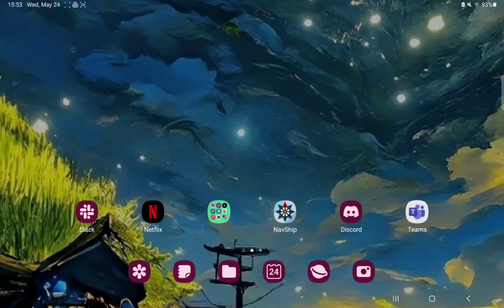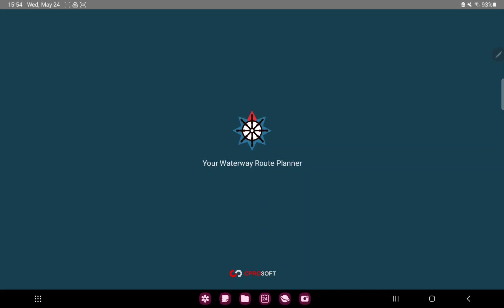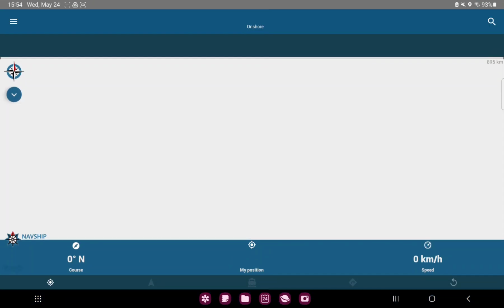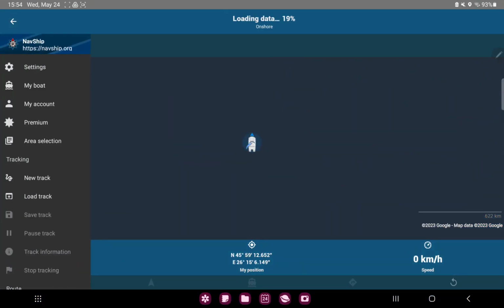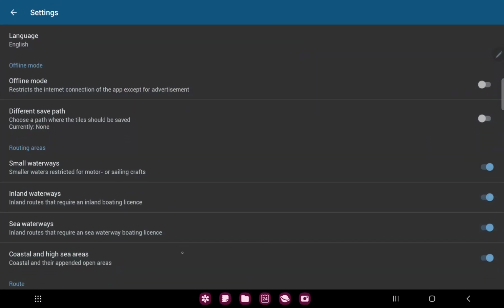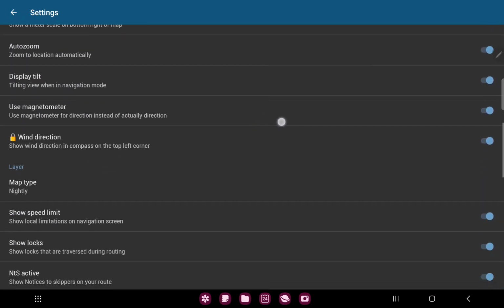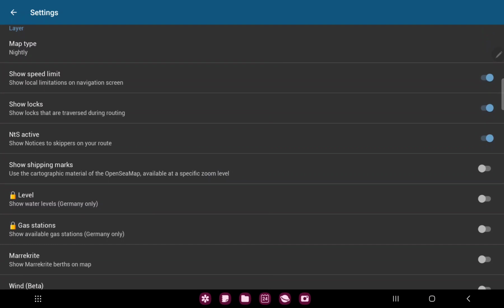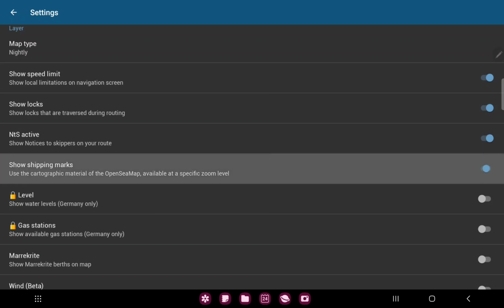How to enable to show shipping marks on NavShip?